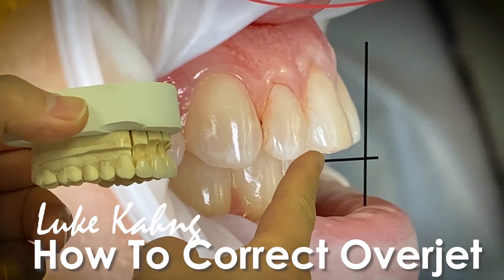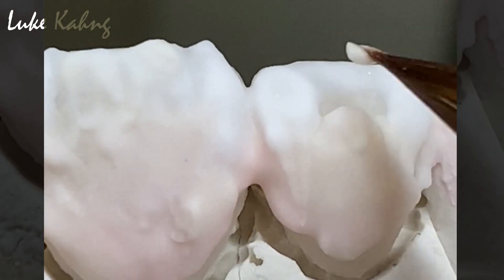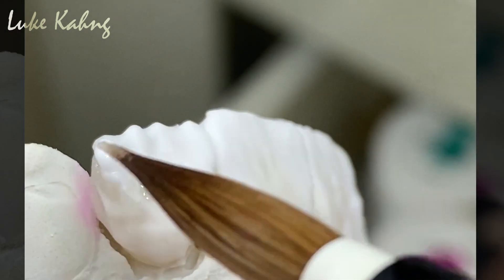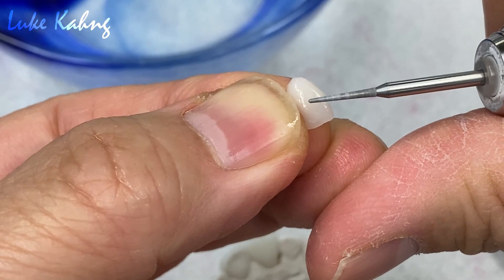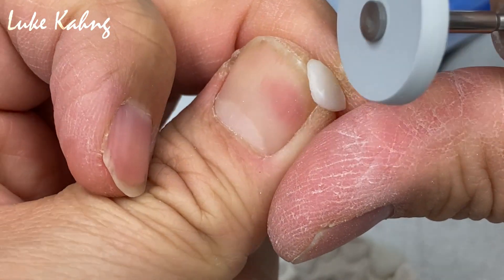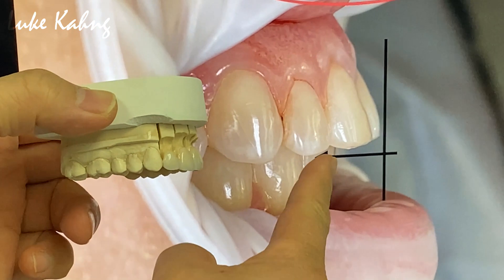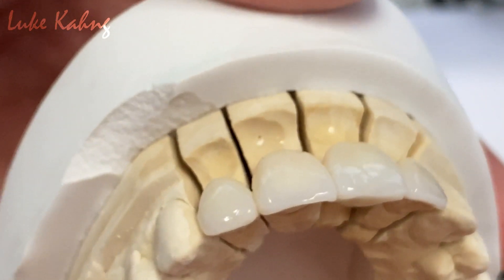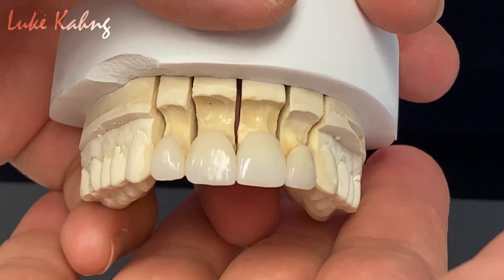How to Reduce Overjet: Training Video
In this video I share with you in detail the steps that I take and the techniques that I use to reduce Overjet for my doctors' patients.